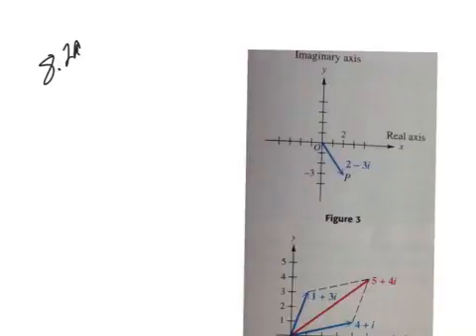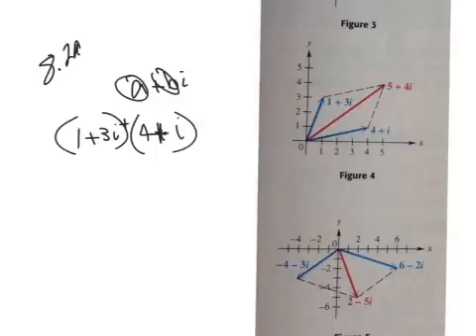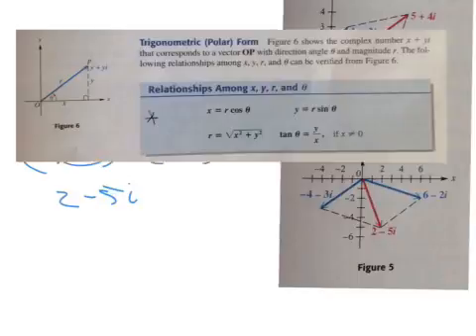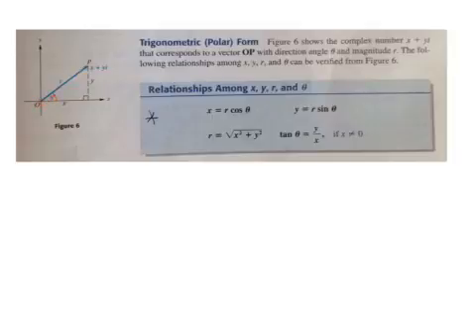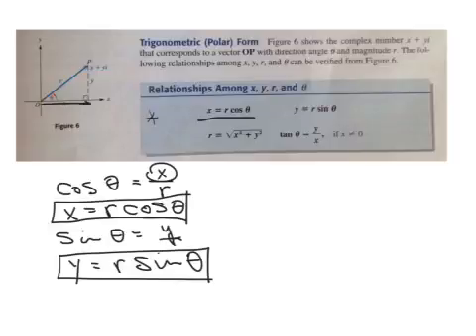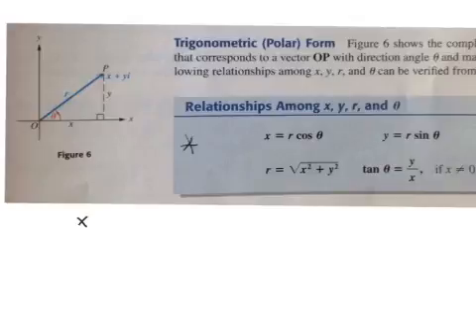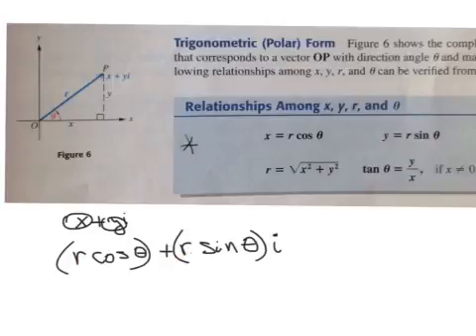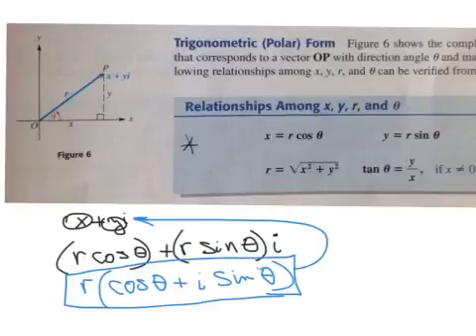L 8.2a trigonometry